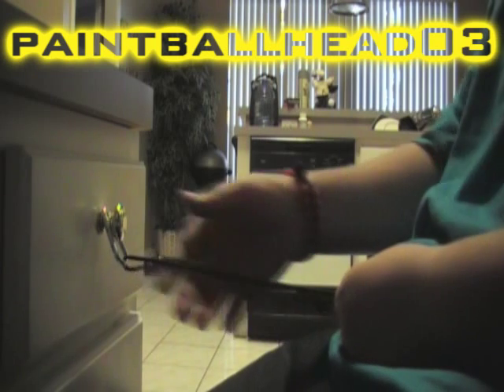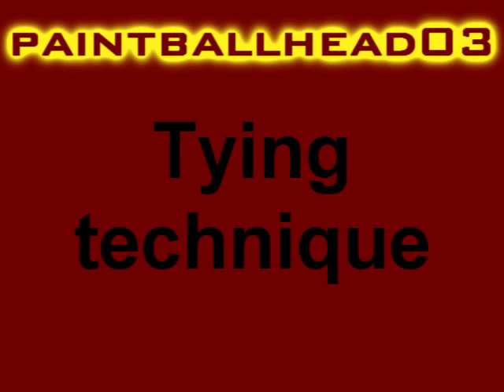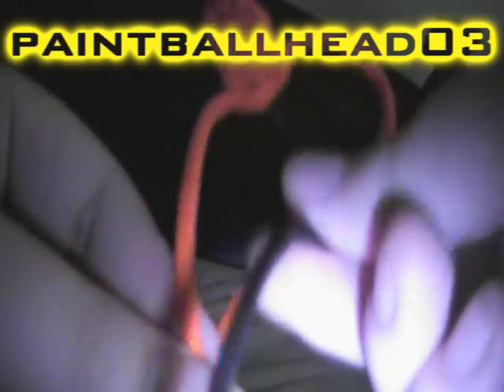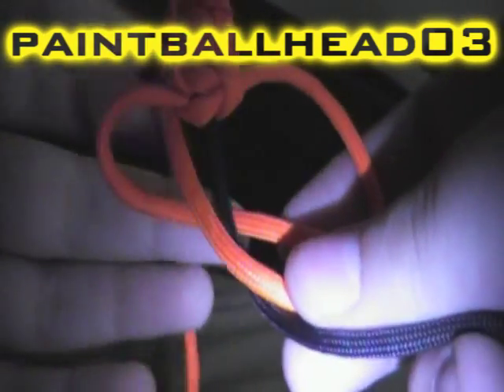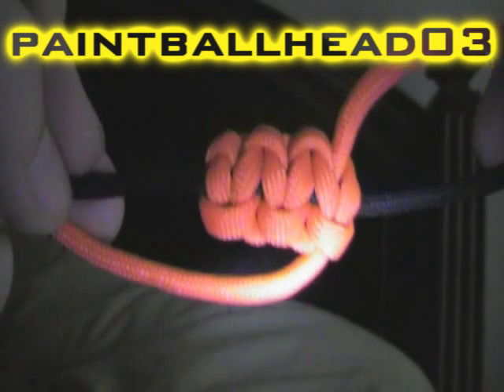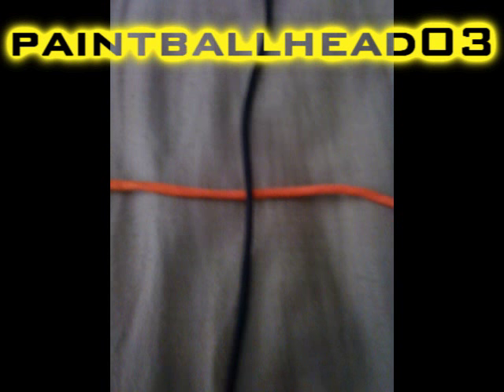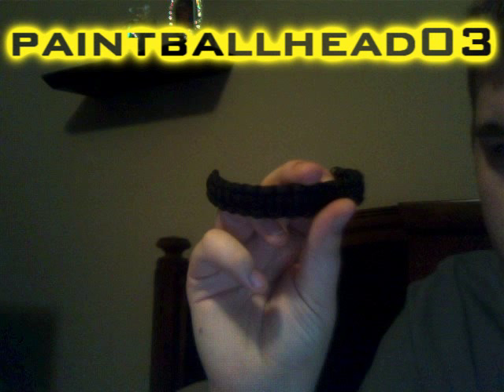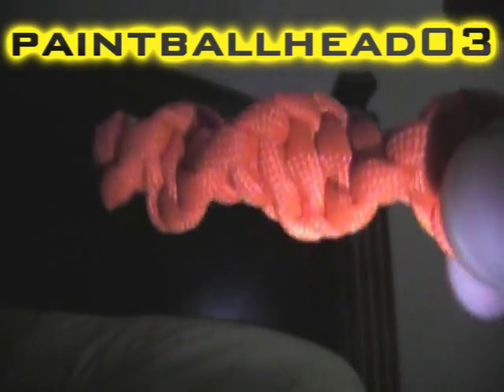How to make a paracord bracelet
This is a video I made on how to make a paracord bracelet. This is 550 Parachute Cord. Its the real military grade cord but you can use the cheap stuff that has like cotton or something in the middle of the nylon. The whole bracelet has about 9 feet total.

I invented a paracord bracelet that unwraps 16ft of paracord in under 5 seconds! Its called the Millepede Survival Paracord Bracelet! Click here -- to watch how to make it

get the songs by going to Freeplaymusic.com